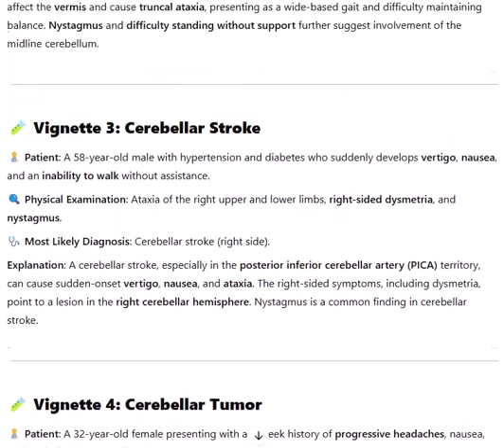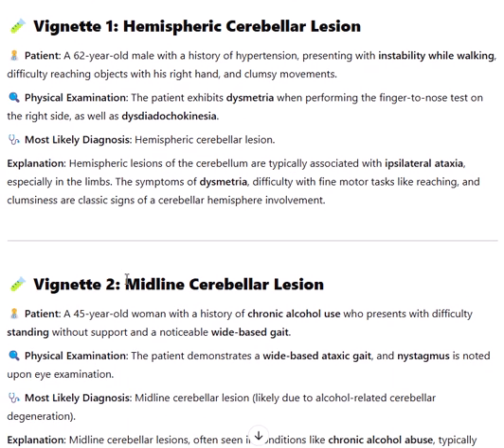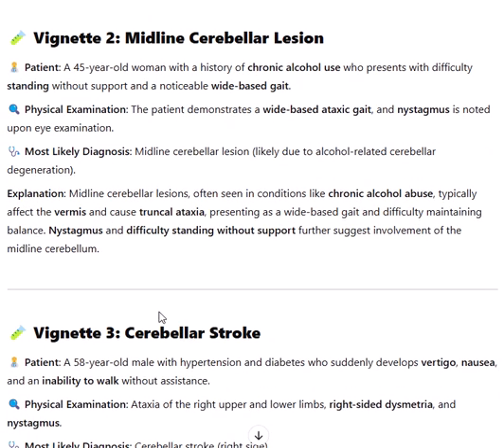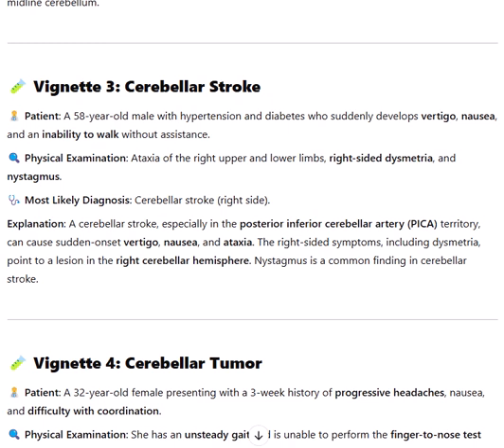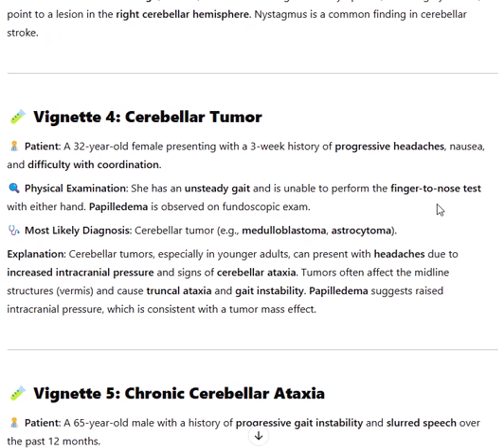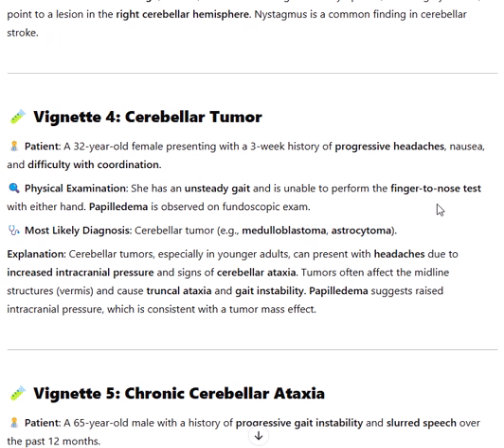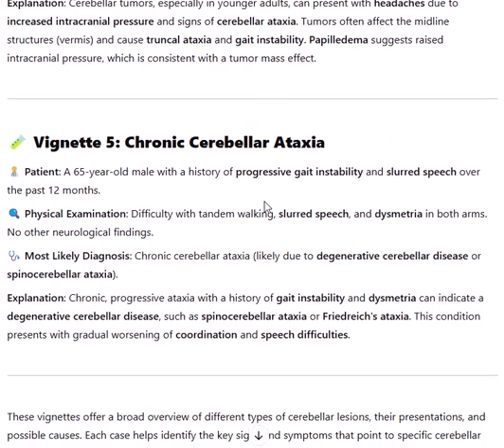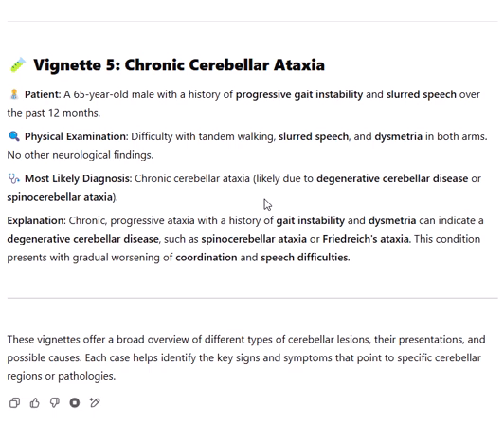399 Puerto Rico Medical Board style Clinical Vignette focused on cerebellar lesions